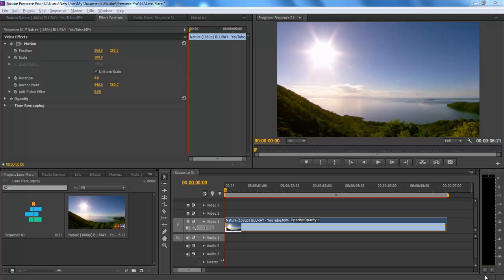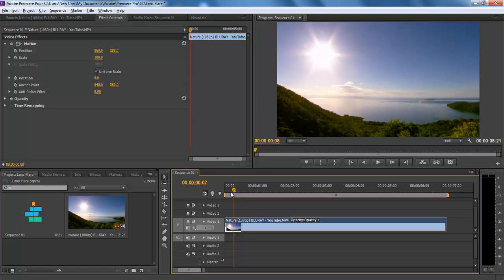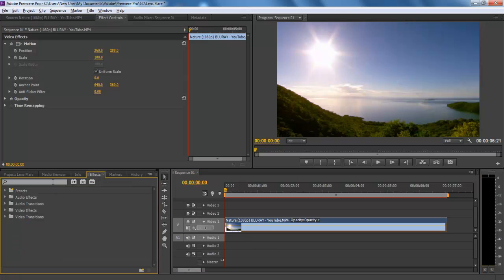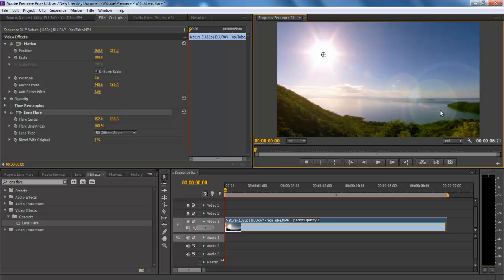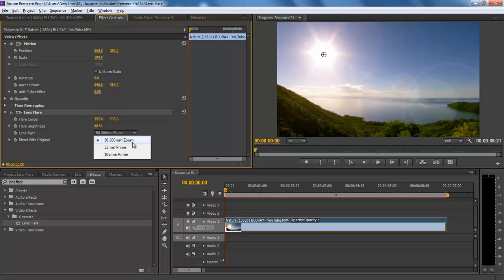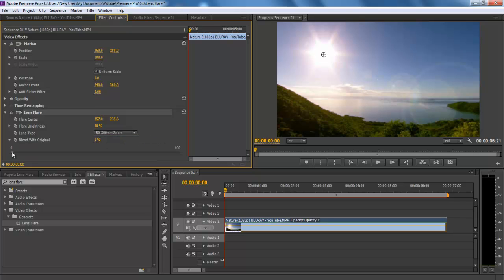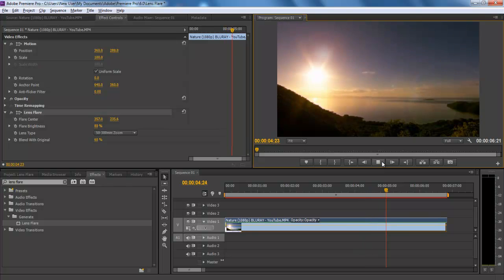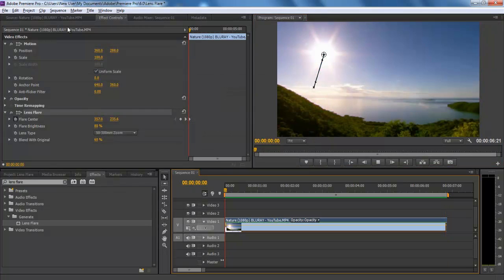Lighting Effects in Premiere Pro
In this premiere tutorial, we will guide you on how to use the lens flare effect in Premiere Pro CS6.

Adobe premiere is an extremely useful software when it comes to video editing. In this premiere tutorial, we will guide you on how to use the lens flare effect in Premiere Pro CS6. Lens flare is the reflection of the light, which is scattered by passing through different sources of light when the camera is diagonally angled against Hard Light. It is totally dependent on the focal length of the respective lenses, and that's how the lens flare is generated.

Step 1 -- Placing the effect on a clip

The effect can easily be placed on a clip through the effects library. For that, move forward in the timeline to see when and where the lens flare is needed.
For example in this tutorial, we would need a lens flare when the sun is just about to set. For that, go to the Effects panel and type in "lens flare". From the options, drag the effect to the timeline.

Step 2 -- Configuring the effect

In order to configure the effect, you will need to move over to the effect control panel and go to the "lens flare" option.

Step 3 -- Placing the effect on an axis

In Flare center, you will be asked to place the effect with the actual source of light, whether on the y-axis or the x-axis.

Step 4 -- Configuring the amount of light
Flare Brightness allows you to configure how much light should be produced. For example in this tutorial, we are putting up 80 percent for the brightness, since that's sufficient for this scenery.

Step 5 -- Switching between lenses

You can also switch between the different types of lenses. For example, you can also switch to 35mm prime or 105mm prime depending on the focal length of the lenses used while shooting.

In this premiere tutorial, we would be selecting the default lens type, that is, 50-300mm zoom and is also used by most of the editors.

Step 6 -- Changing the blend mode

Now change the blend mode value to 60, which will add softness to the flare.

Step 7 -- Using the toggle animation button

Once done, preview the video. Here you can see that the effect is not animated according to the scene, thus it is kind of useless. In order to make this effect more dynamic, go to the Flare Center option and click on the toggle animation button.

Step 8 -- Connecting the effect to light source

Now animate the effect on the y-axis by connecting it to the source of light in the clip, which is the Sun in this case.

Step 9 -- Previewing results

Lastly, hit the "enter" button on your keyboard in order to render and start previewing your new edited sequence.